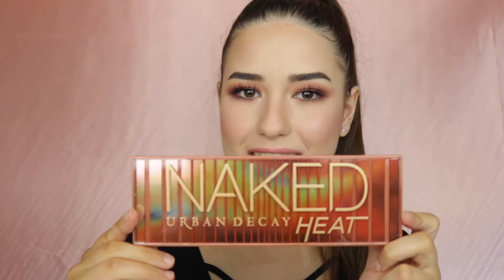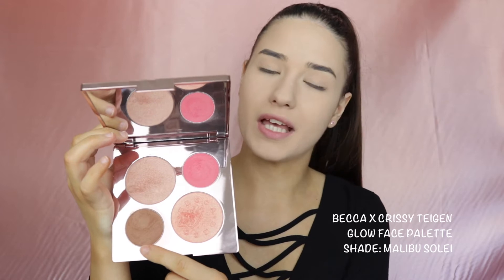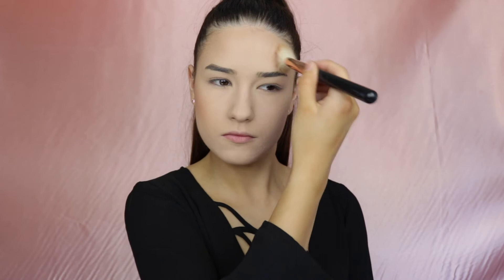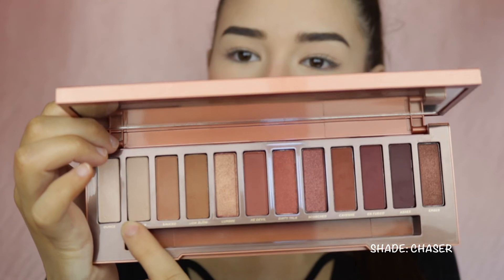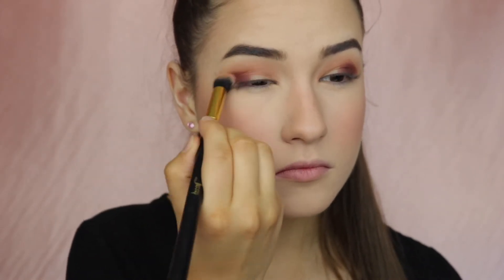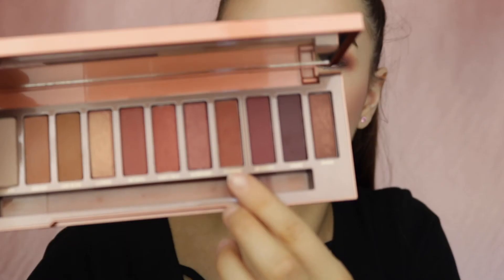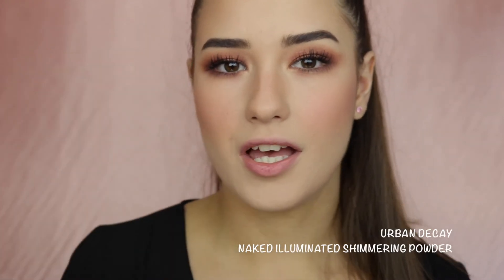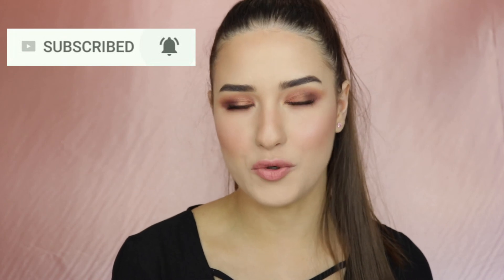URBAN DECAY NAKED HEAT PALETTE MAKEUP TUTORIA | CRISTINA IENEA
❤️ PRODUCTS MENTIONED: ❤️

BROWS:
ANASTASIA BEVERLY HILLS BROW POWDER DUO - EBONY

LIPS:
NYX COSMETICS SOFT MATTE LIP CREAM - ATHENS

TOOLS:
BEAUTY PLANET BRUSHES
SIGMA BRUSHES
JESSUP BRUSHES